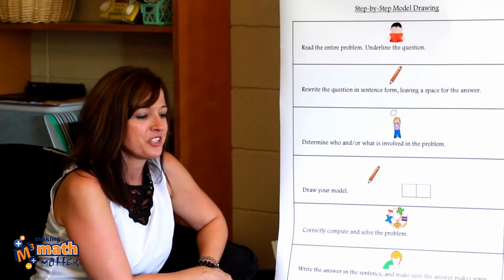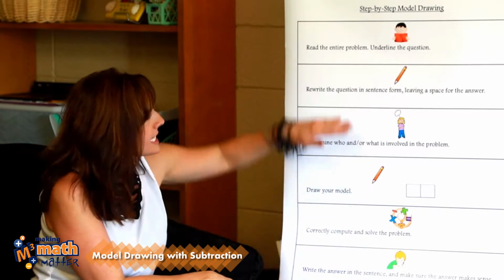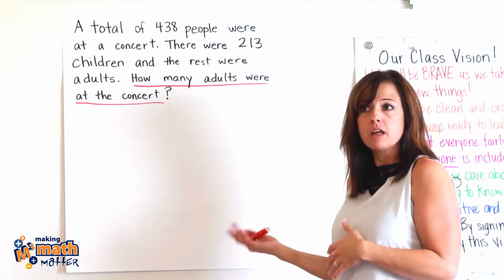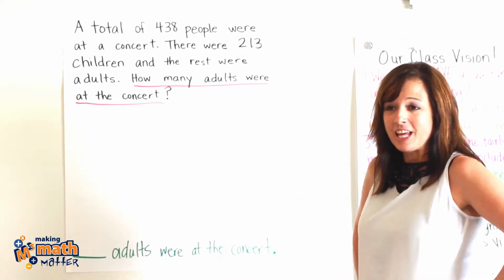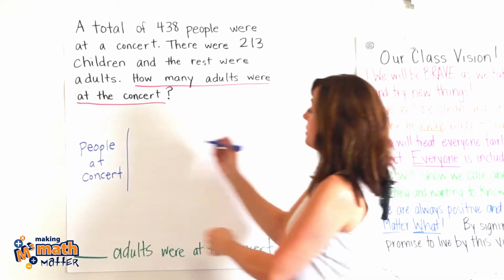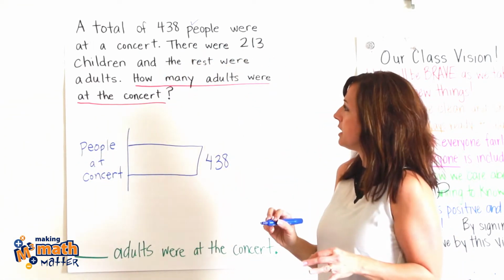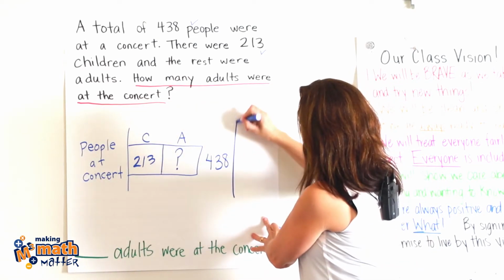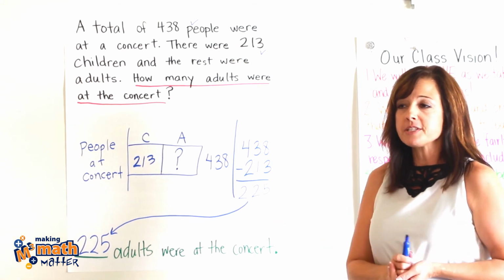Making Math Matter: Model Drawing Subtraction